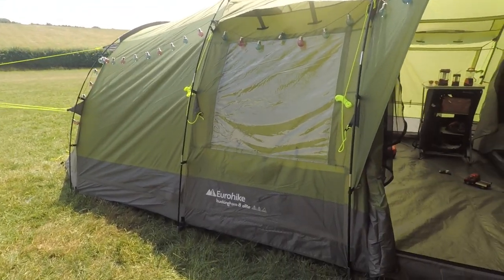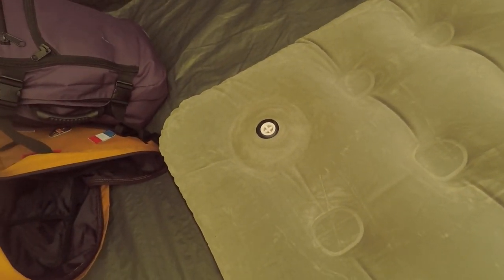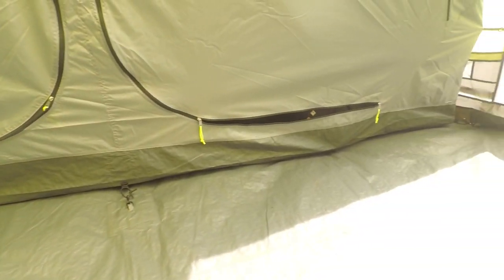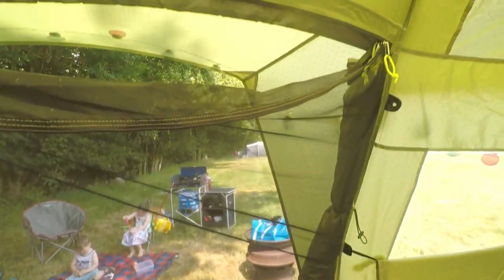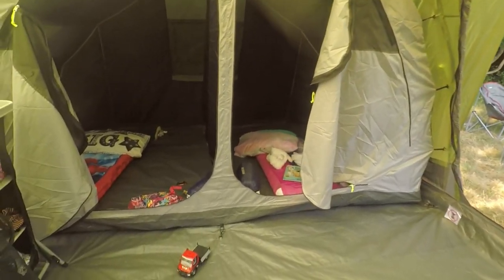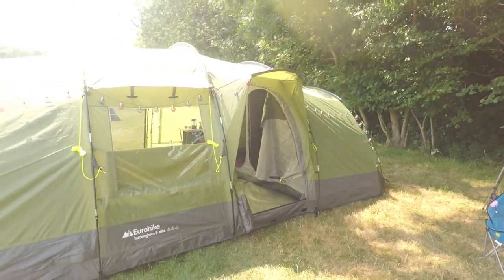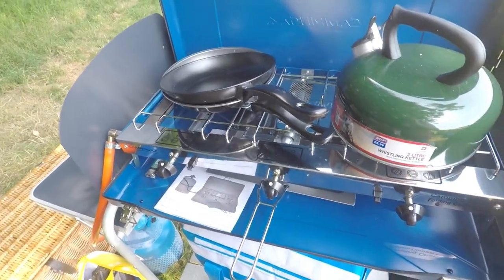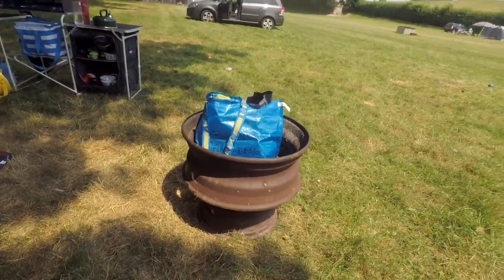Eurohike Buckingham Elite 8 Tour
Take a tour of the Eurohike Buckingham Elite 8 Tent with our official Outdoor Explorer, Lauren and her family from Scrapbook Blog!